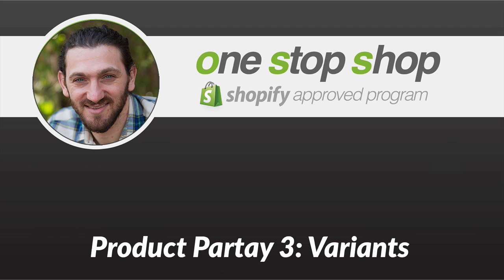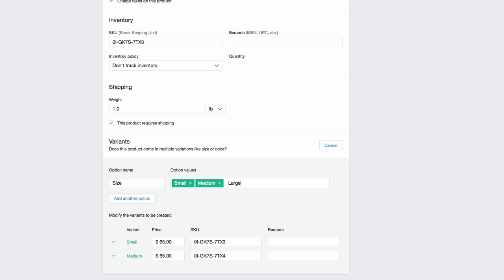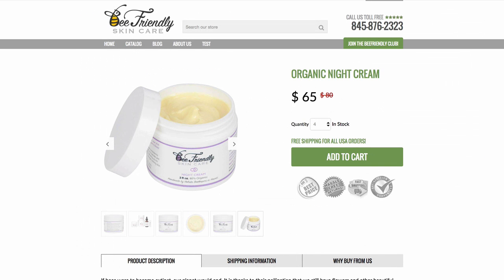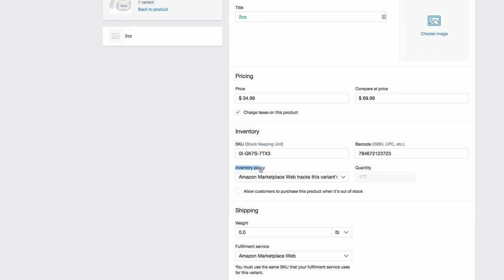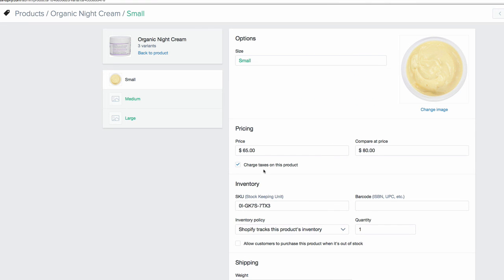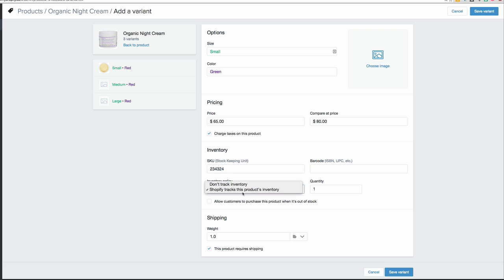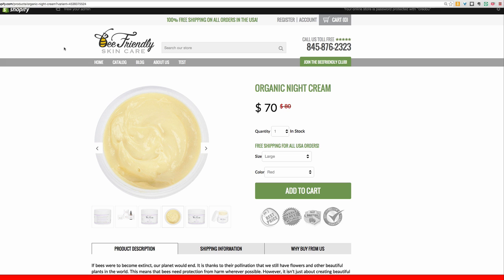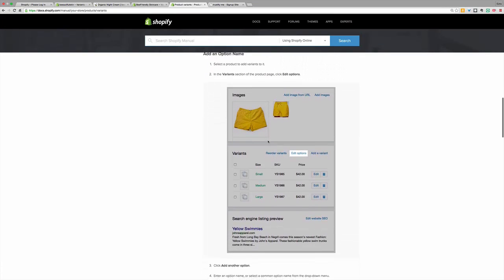05 Product Partay 3 Variants